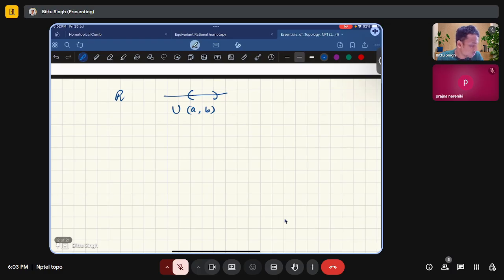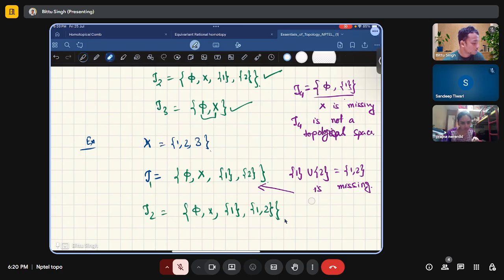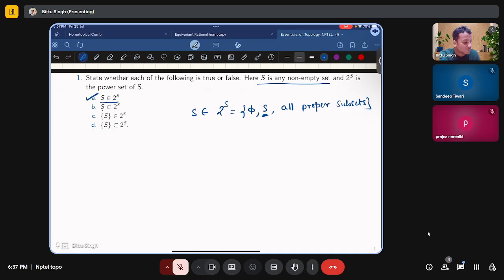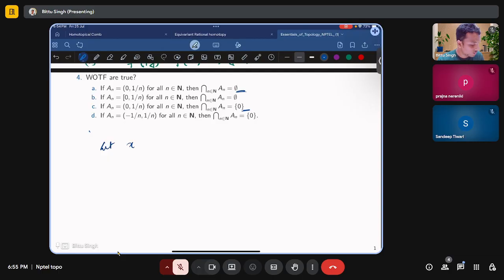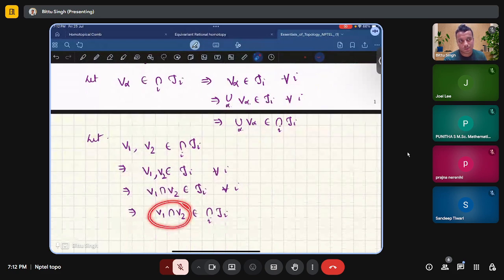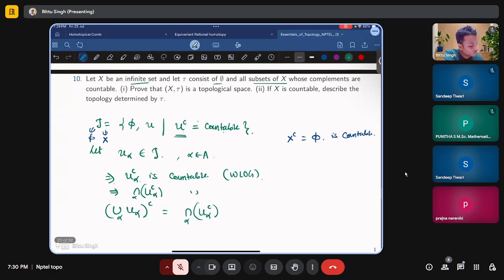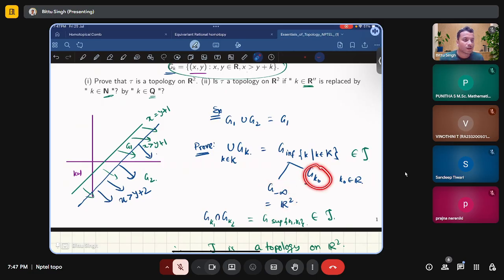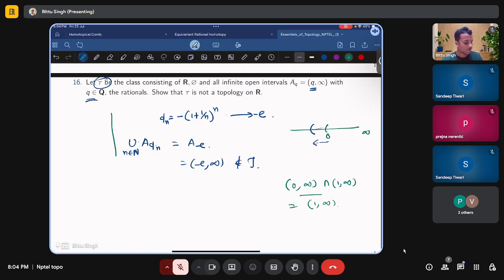Topological spaces, prelim Tutorial 1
We discuss some problems from set theory, functions, and topological spaces.